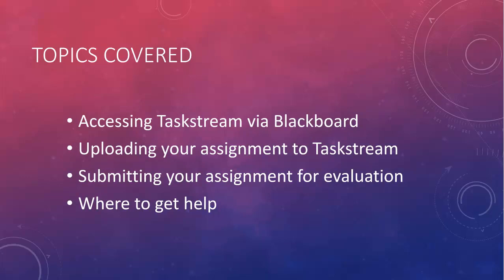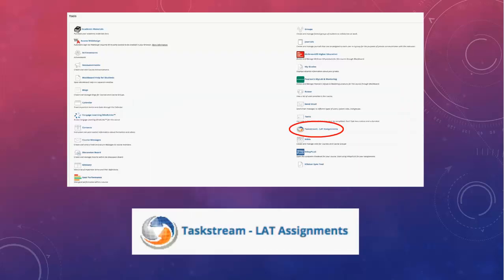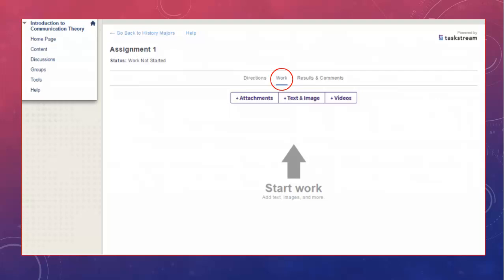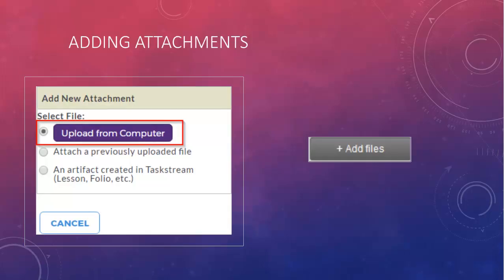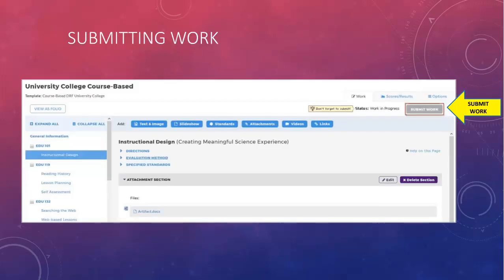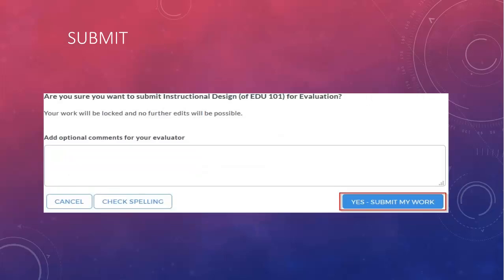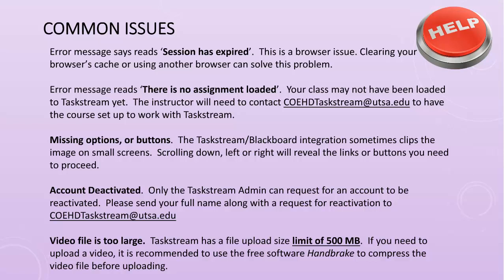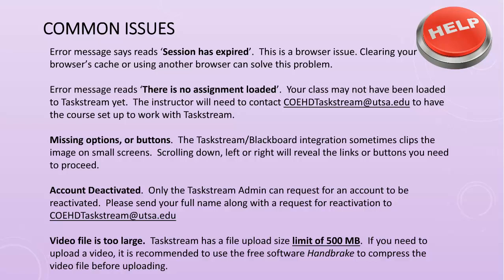Taskstream for Students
Learn how to use Taskstream provided by COEHD Technology Support.